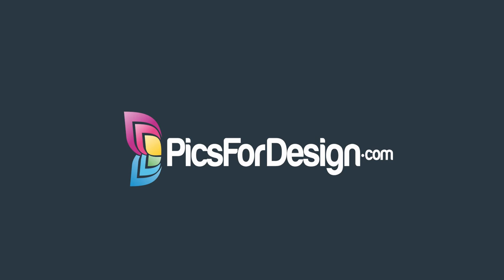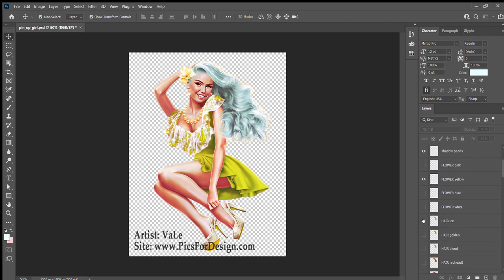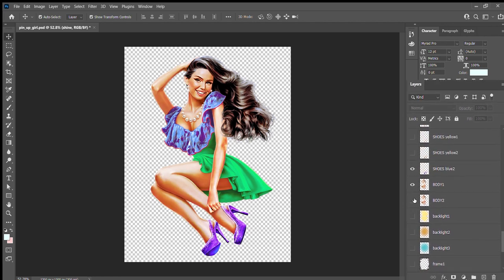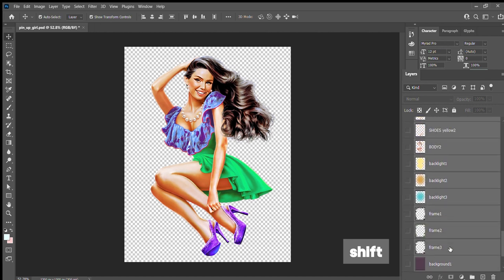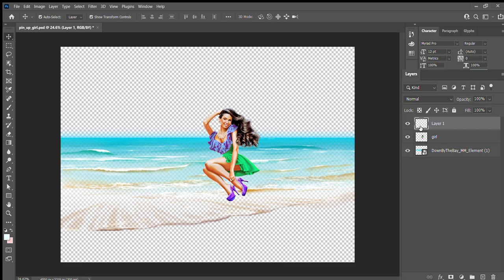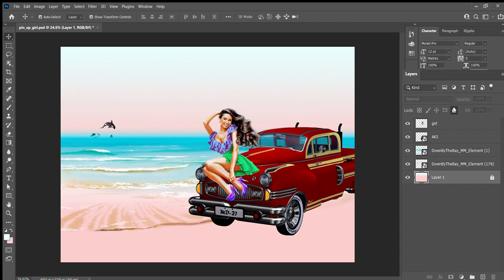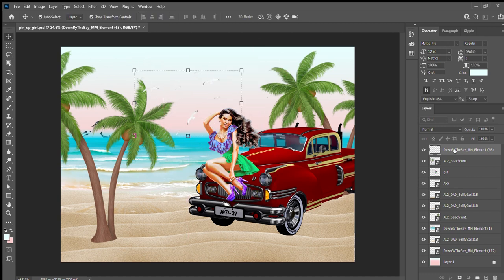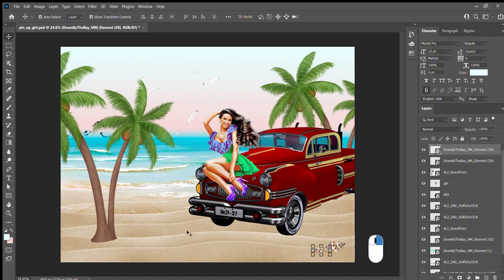PicsForDesign Tutorial on PSP Tagging 1. Pinup Girl on the Beach. Adobe Photoshop.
Hello, Dearest Friends! We gladly present You our first ever lesson on PSP tagging. Hope You find it useful.
Please, suggest topics for our next lessons! See you on Friday. From now on we'll produce lessons twice a week :)